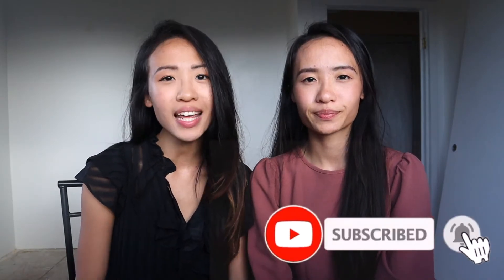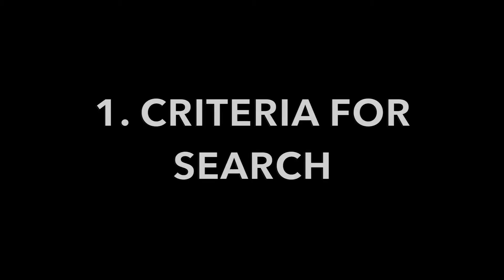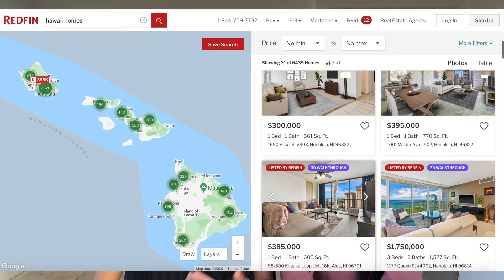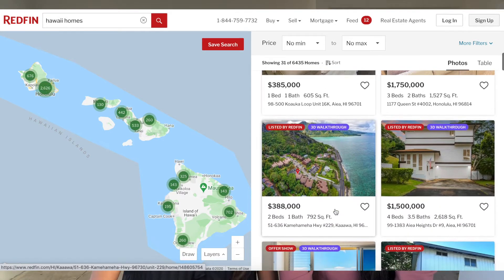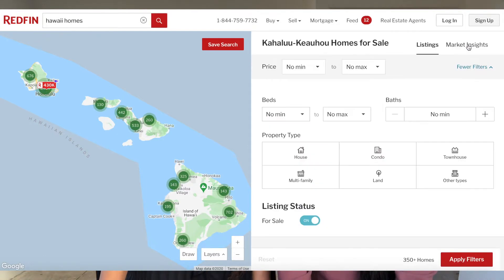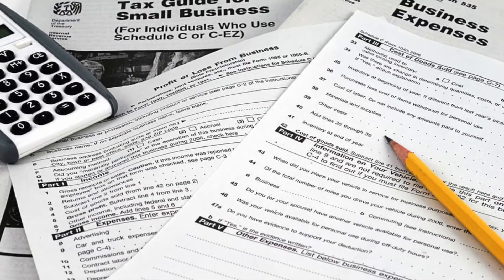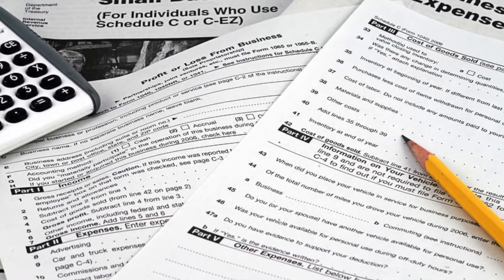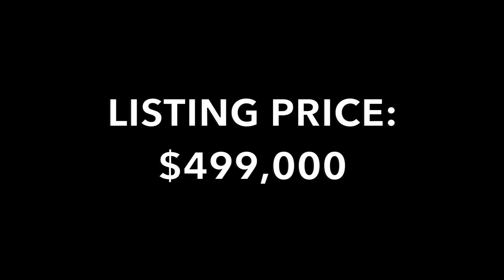HOW WE BOUGHT OUR FIRST HOUSE DURING THE PANDEMIC | TIPS & ADVICE FOR FIRST TIME HOME BUYERS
WE JUST BOUGHT OUR FIRST MULTI-FAMILY PROPERTY. This is how we bought our first house during the pandemic. We’re so excited because we were able to reach one of our goals from our first video which is buying our first house and start investing in real estate rental property. This whole journey has been so long, we want to share with you our home buying process start to finish and also first time home buyers tips and advice.

➔ CHECK OUT TUBEBUDDY! Our favorite YouTube SEO tool

In this video, we share how we bought our first house during the pandemic. We share with you what they dont tell you about buying a house. We planned on buying a house to rent out and make rental income. We had know no idea we’d we buying a property during a pandemic and a property with two separate houses!! We go over how we bought our multi-family knowing nothing.

We go over what they don't tell you about buying a house. We share helpful tips and advice for first time home buyers. We share some It might not be a smart move to buy a home without a realtor. Our realtor helped us tremendously and dropped the sale price of the property.

We share with you what you need to know to buy a house in your 20s. This is how we bought our first home in 2020 with our own money.

1. Our criteria for our house search
2. How we found this property
3. Financing
4. Why this property
5. Next steps

Since it is 2 separate single family home, it has a lot of potential! This is how to make money and pay no rent. At the end we share our investment property plan and what we plan to do next with this property.

Let us know if you want the numbers and potential rental income. We can also do a house tour!!

Topic: how we bought our first multi-family property | how we bought our first home during COVID

Thank you so much for tuning! I post twice a week on personal finance and investing